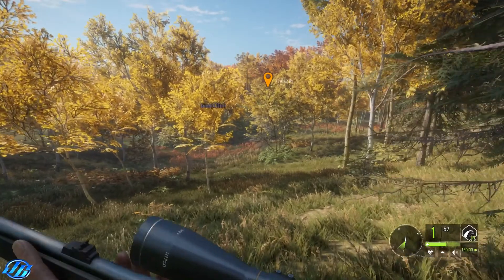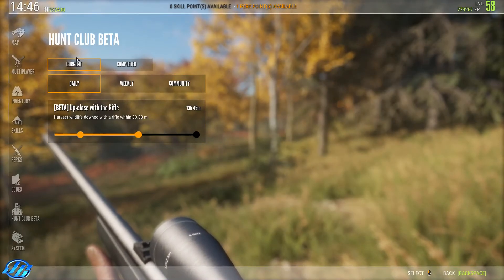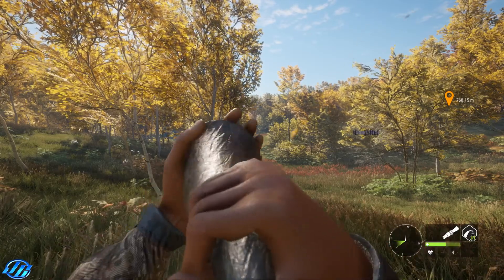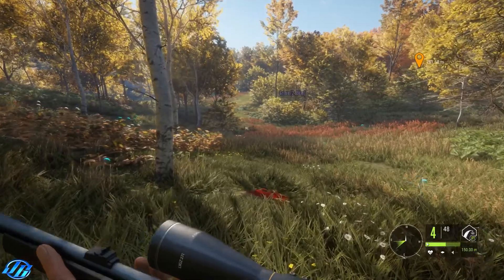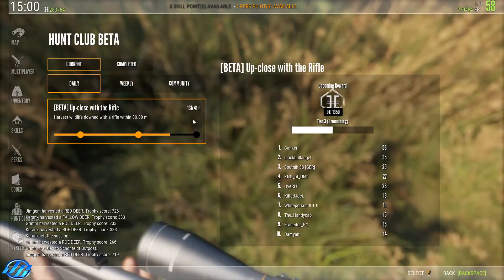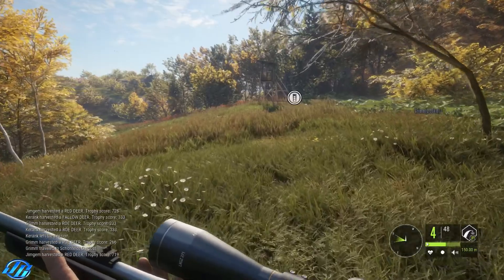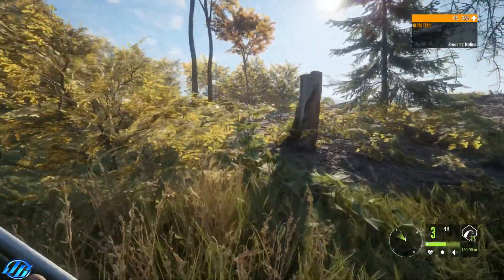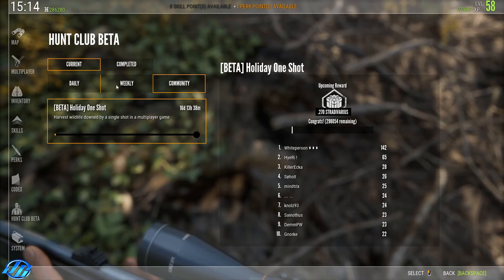The Hunter: Call Of The Wild - Hunt Club (Beta) - Holiday Event 2017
New big update dropped today with a new challenge system called Hunt club with daily/weekly/ and community challenges.

We’re extremely excited to give all of our PC players access to the Hunt Club Beta this holiday season!

Once the feature is live, players will be able to participate in new time-limited events every day and unlock great rewards.

Earn bonus XP, money, and even a brand new weapons by participating in events!